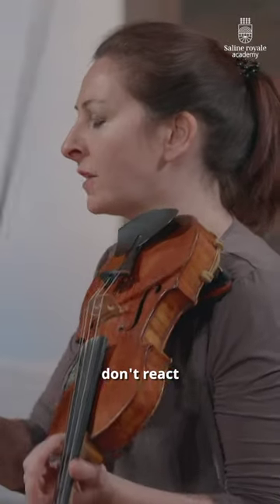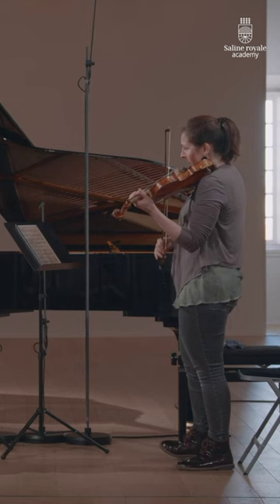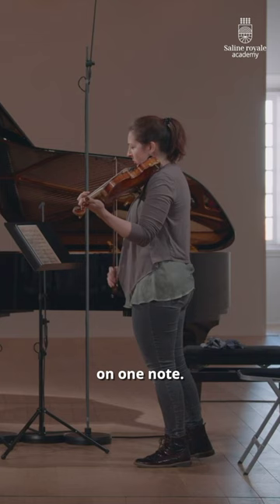Immerse yourself into the instructive masterclasses of Alissa Margulis 🥳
In this masterclass, Alissa Margulis and her student Jacob Angelov work on the Wienieawski Polonaise in D major.